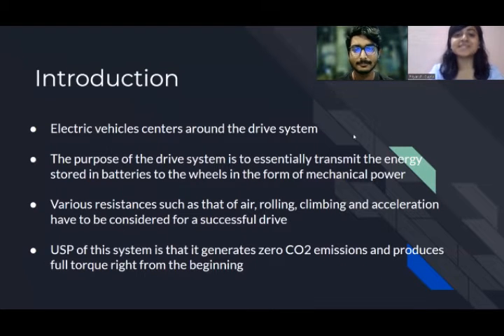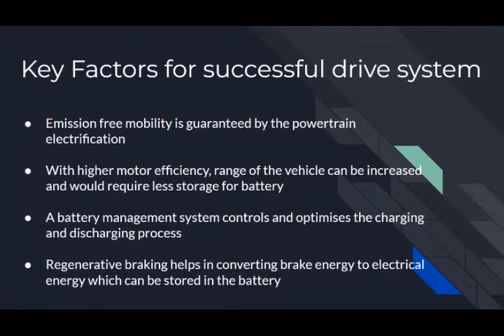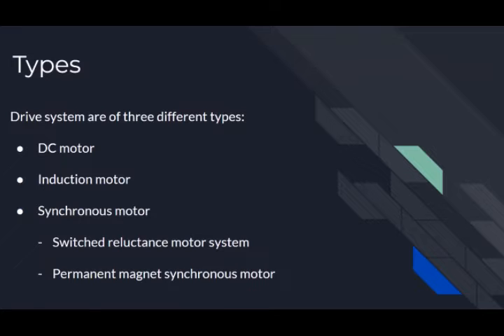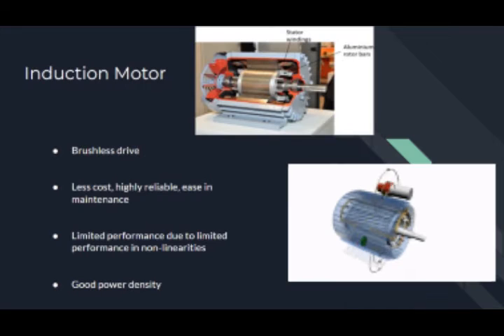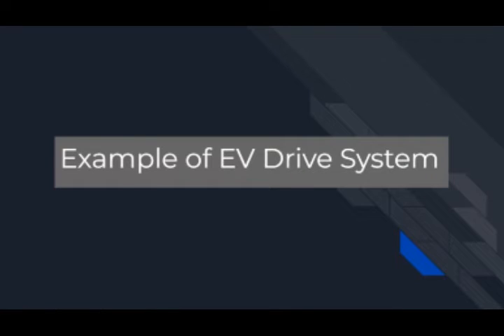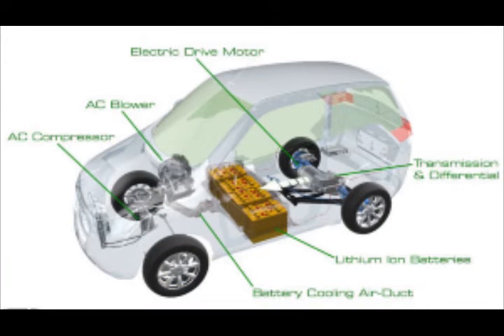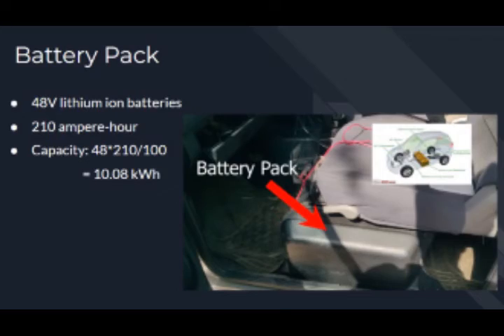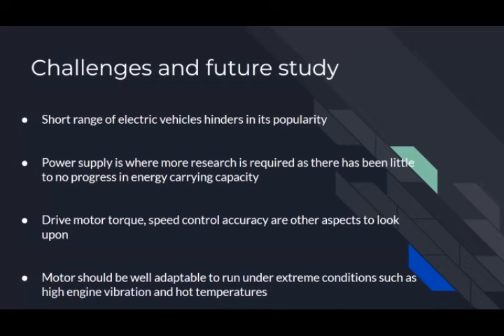Drive details of electric car